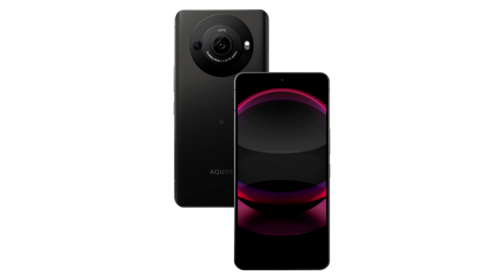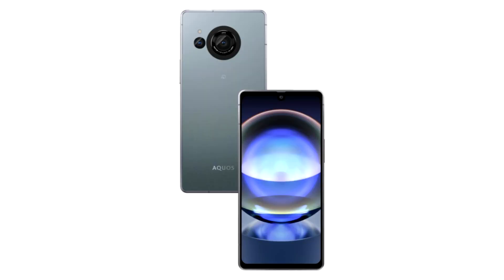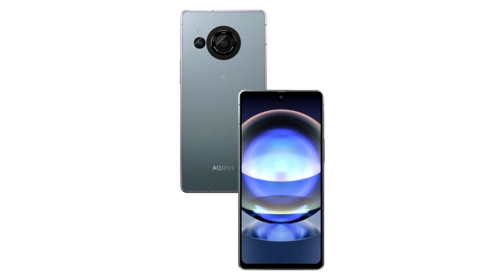In Japan, smartphones of the Sharp Aquos R8 series are presented with a screen frequency of up to 24